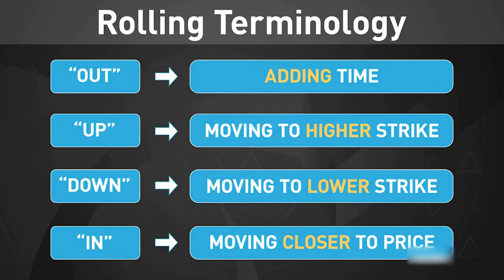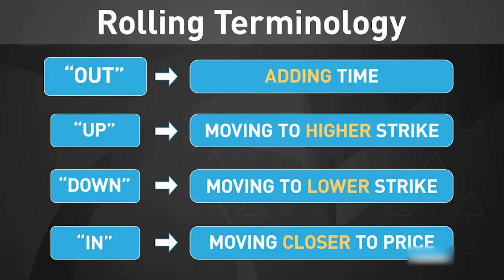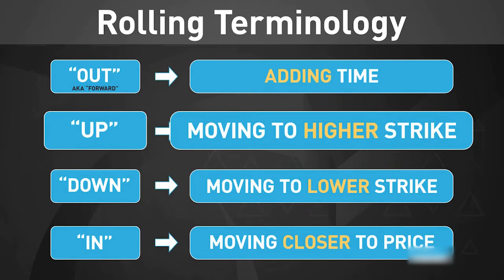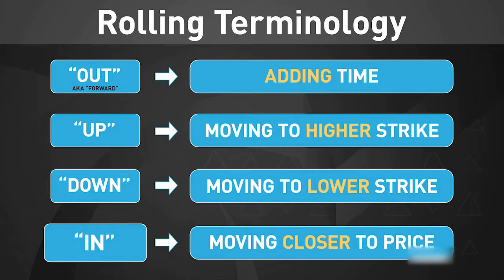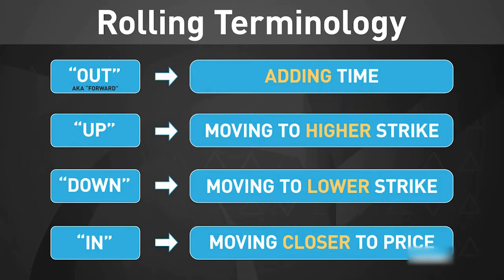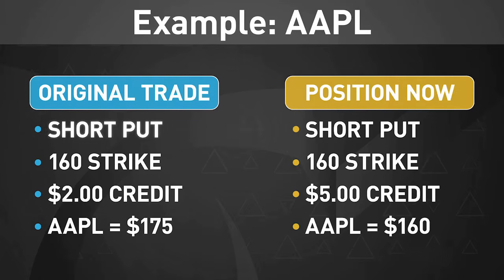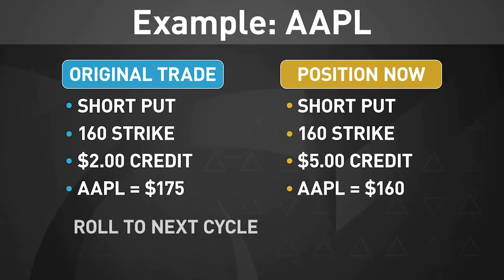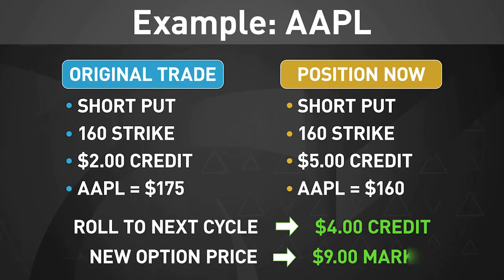Rolling Options: What is a Roll?